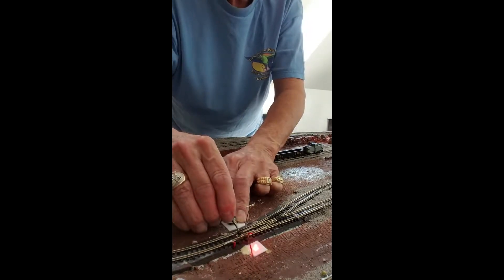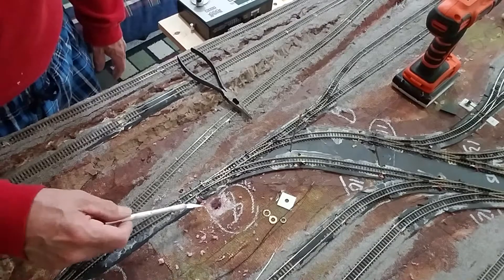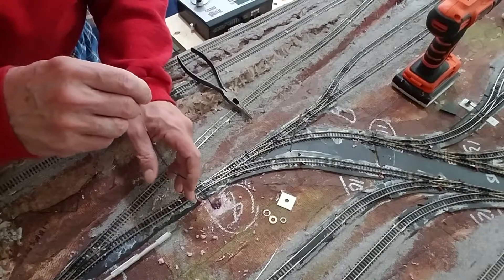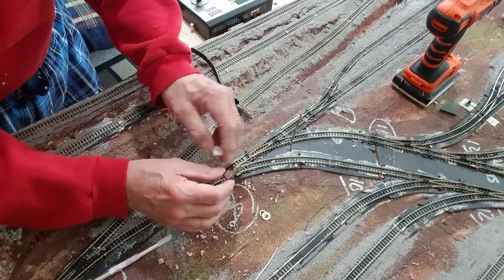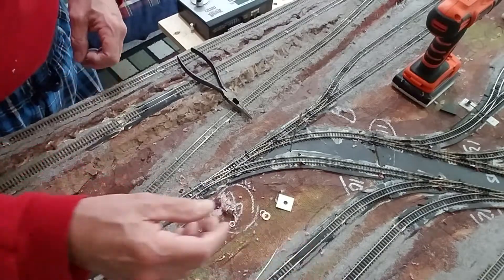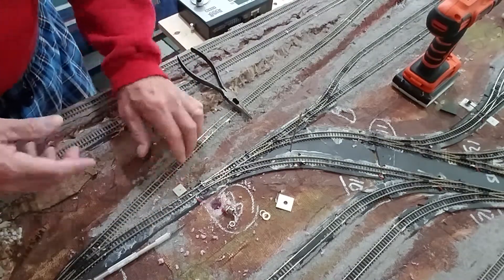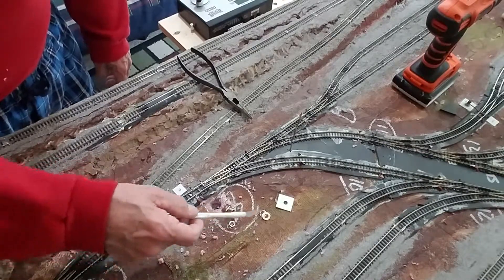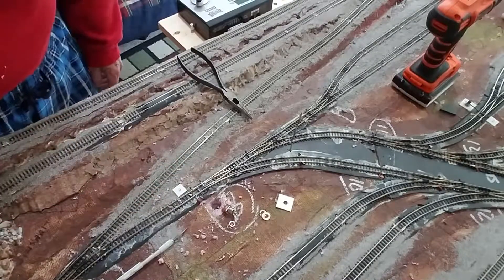HOW TO INSTALL LED TURNOUT DIRECTIONAL INDICATOR LIGHT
how to wire a model railroad turnout to show the direction of the points  MORE COMPLETE INFO SEARCH YOUTUBE FOR "CAPTAIN MIKIE"